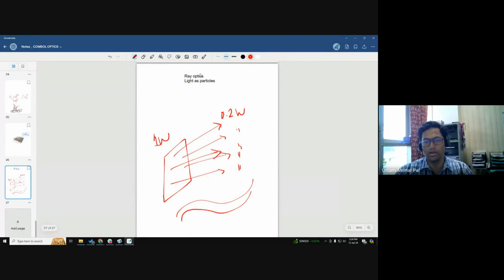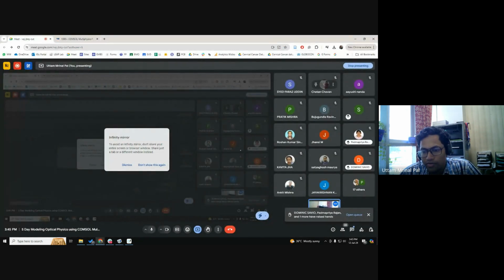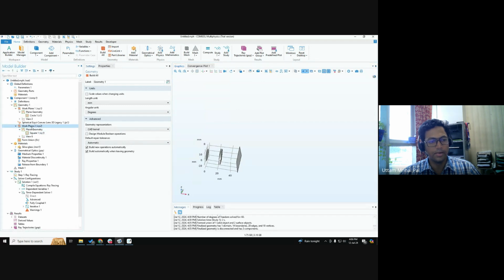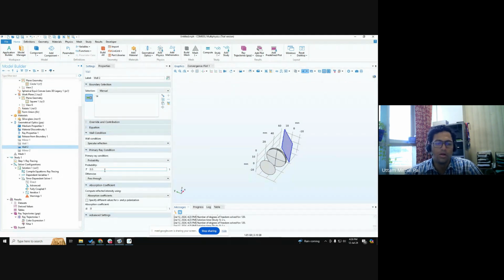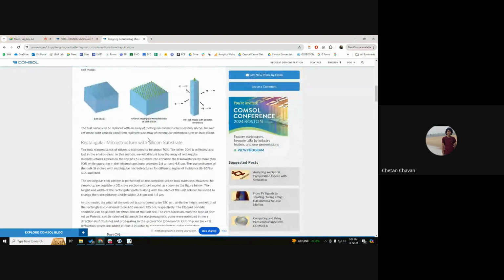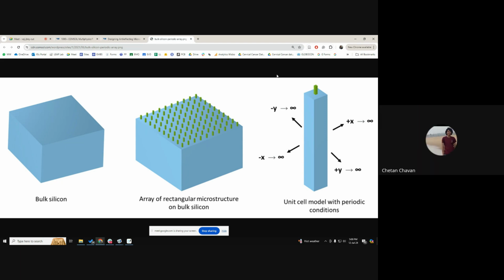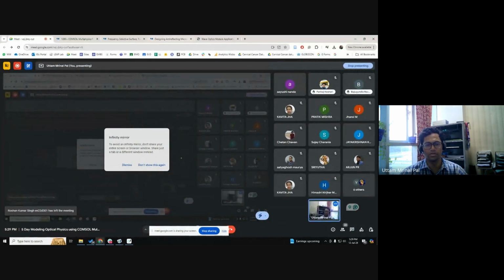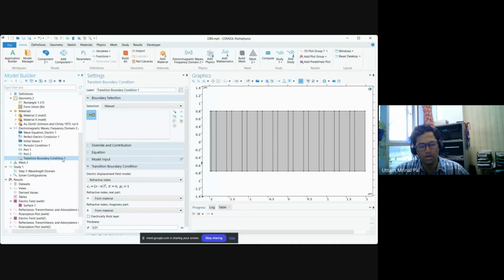Part 6: Introduction to Ray Optics Modeling (COMSOL Multiphysics)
In this session, I talk about the different boundary conditions for the modeling of Ray Optics in COMSOL Multiphysics Software. I also talk about how to quantify measurable quantities in Ray Optics.